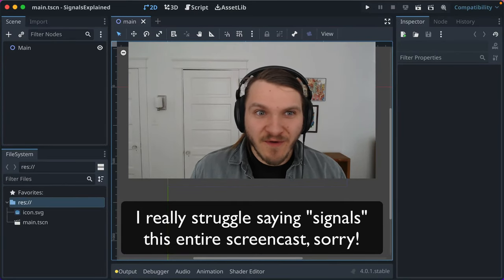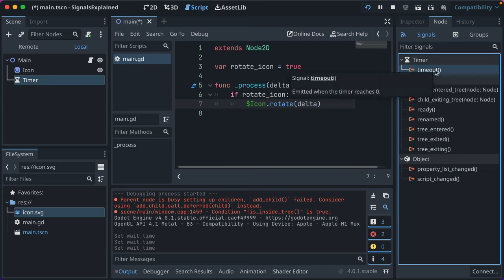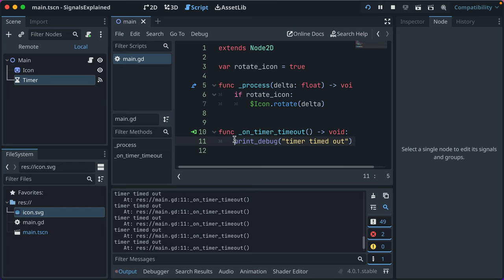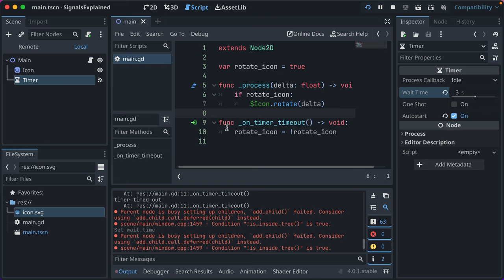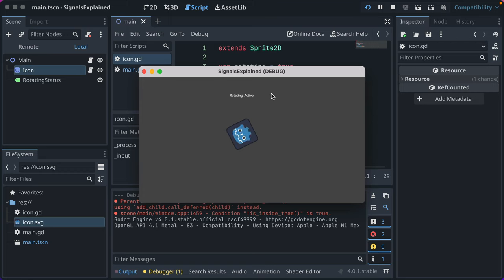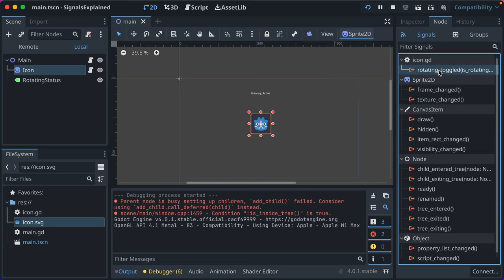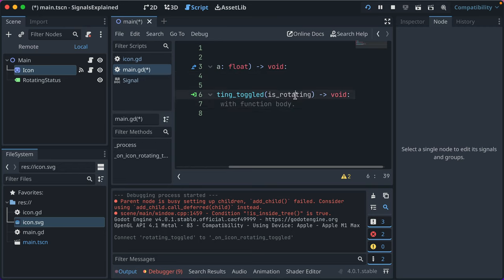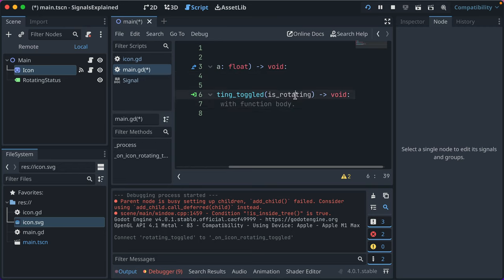Godot 4 Signals Explained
Signals are an important event system in Godot. They're how various nodes communicate with one another. Whether it's a timer ending or an enemy getting hit, they let you wire up code to run on these events. In this screencast I walk through in depth how to wire up signals and create custom ones.

Godot version used: 4.0

Chapters:
00:00 - Intro
00:20 - Wiring Up a Timer's Timeout Signal
04:18 - Creating a Custom Signal
11:47 - Outro